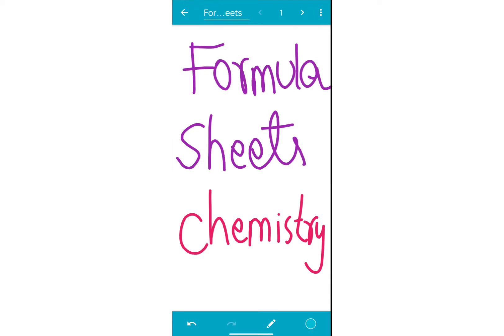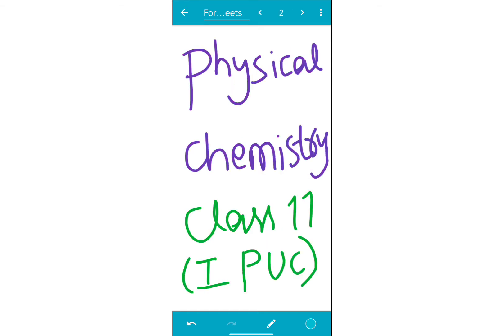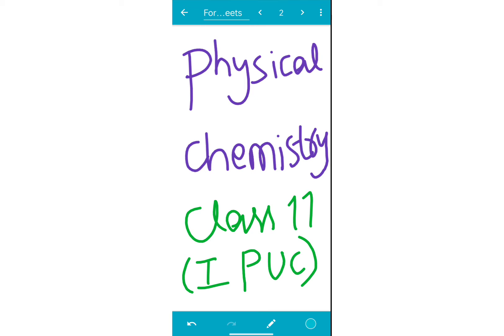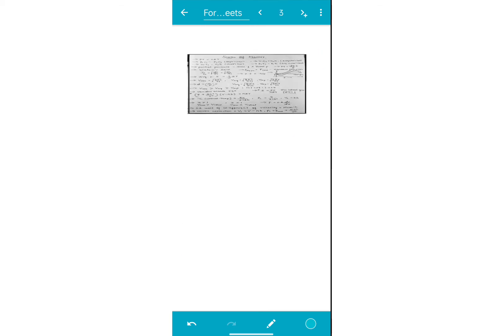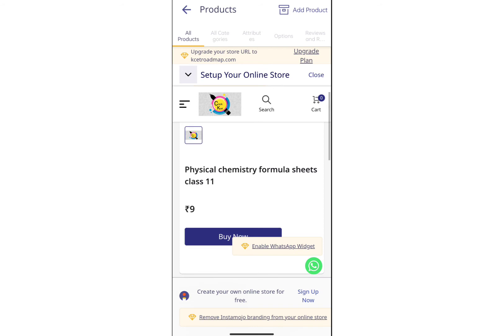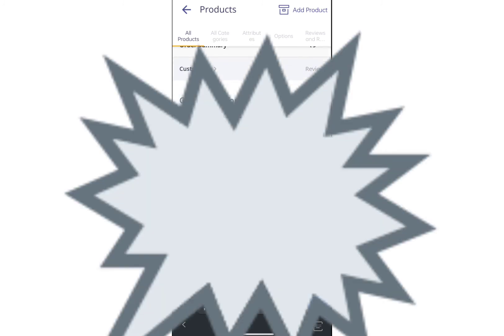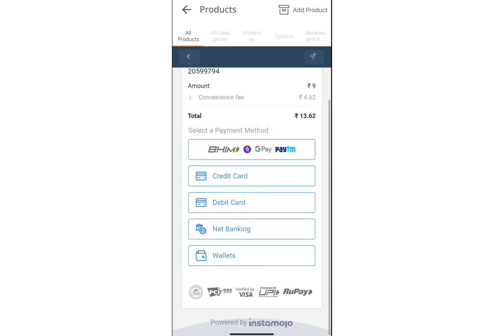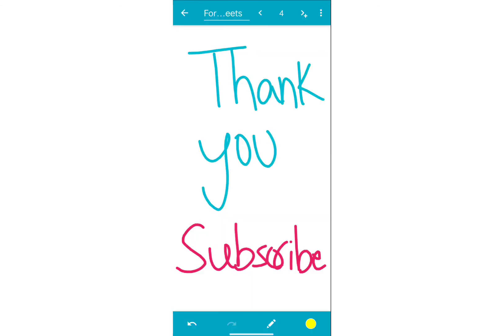Kcet Formula Sheets 2022 Physical Chemistry 👍 Grab it🙄kcet2021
Link for Physical Chemistry formula sheets(class11)